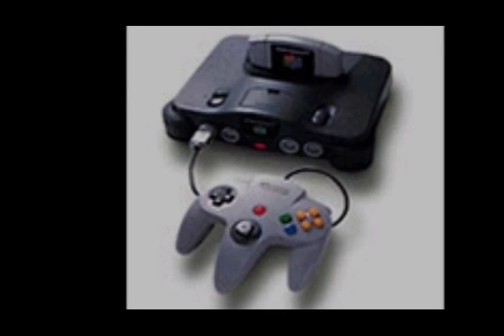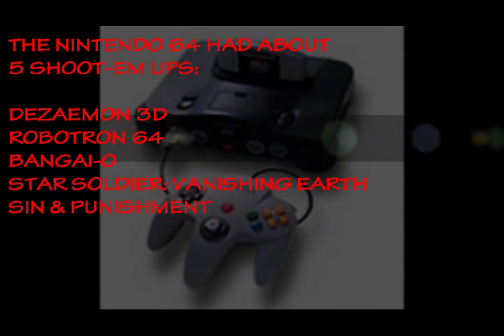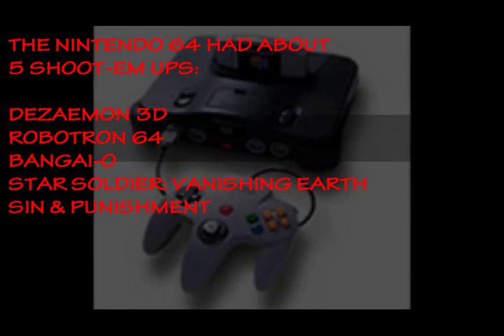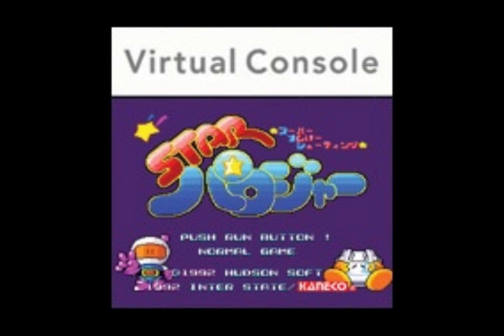Kid Thunder VG Reviews - Star Soldier: Vanishing Earth (Nintendo 64)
One of the few N64 shoot-em-ups that came in existence, let along released over here in the U.S. A title of a genre that is very uncommon on this console anyway.

Thanks, and I hope you enjoy.

-KT